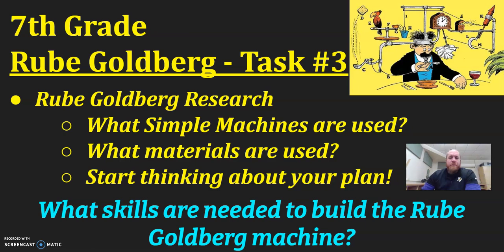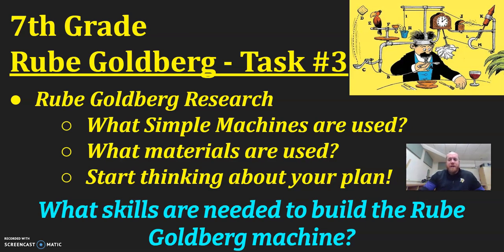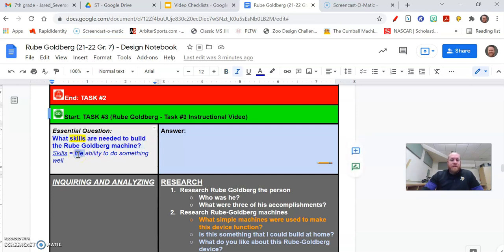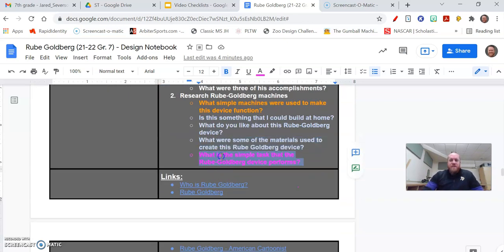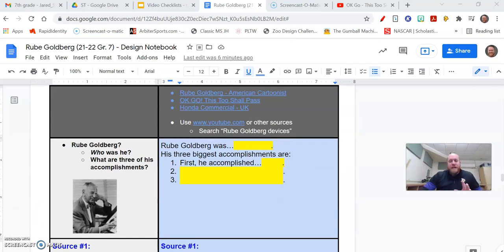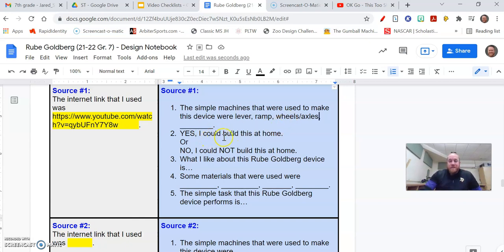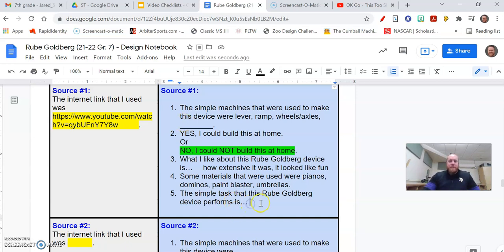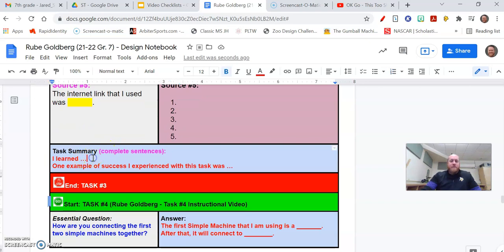Rube Goldberg (7th) - Task #3 Instructional Video